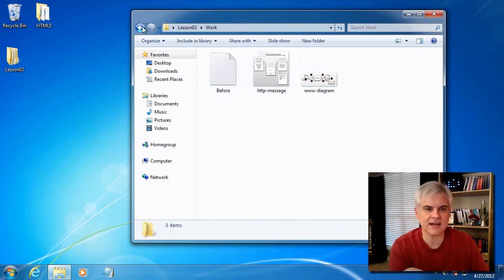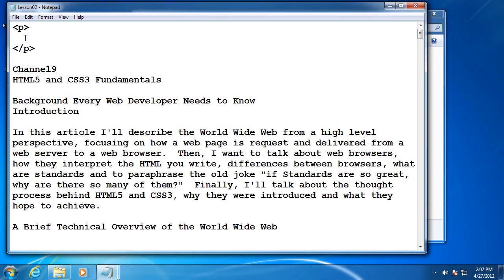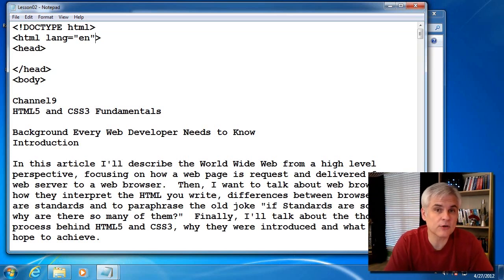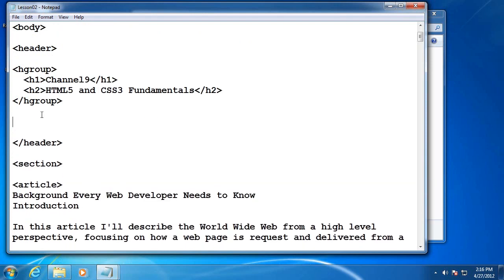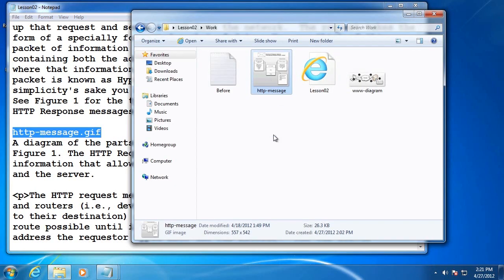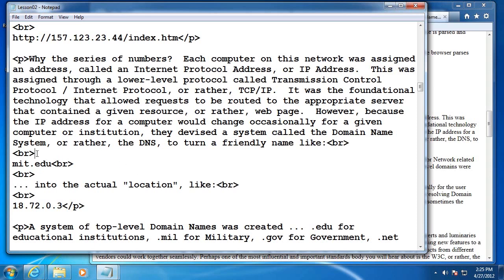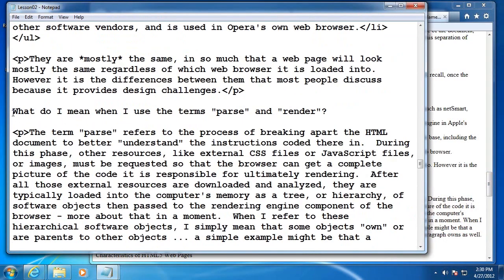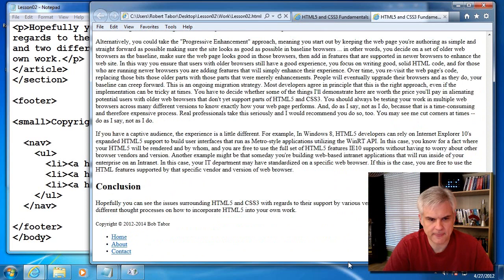02 Creating your First HTML5 Web Page with CSS3